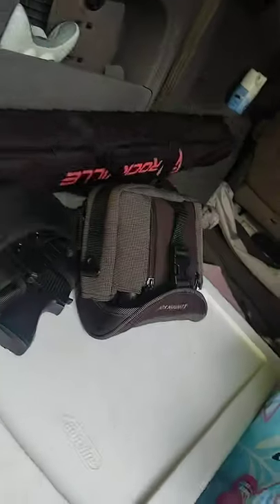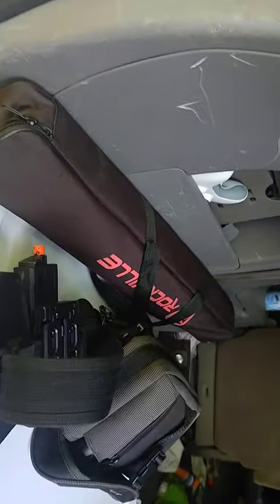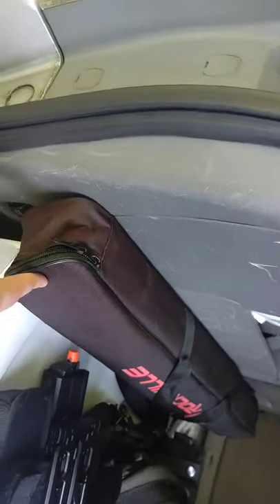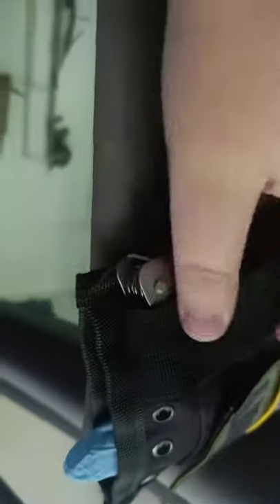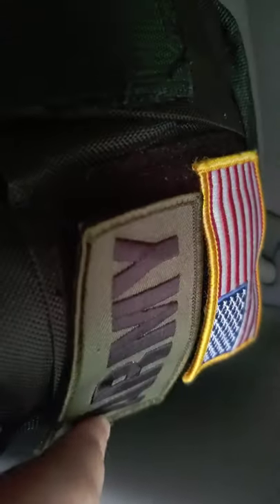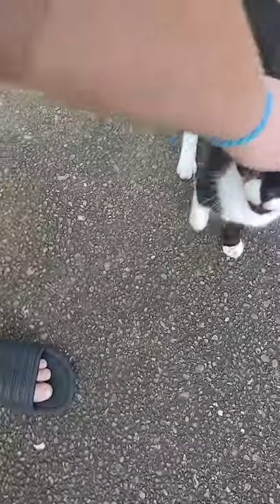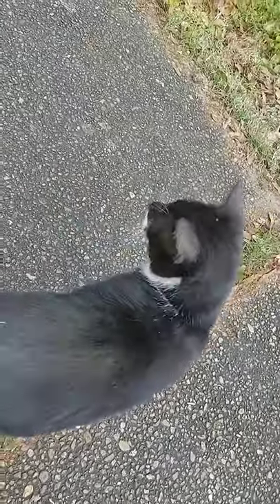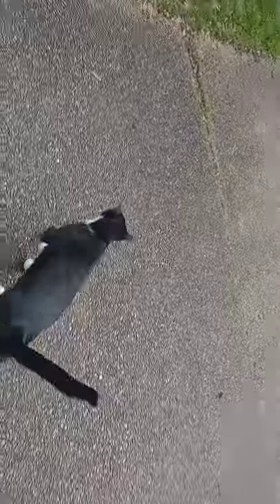tactical/medical car tour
hope you guys enjoy the video I didn't really work there hard on this so if you don't press the like button or subscribe I'm totally okay with it bye guys